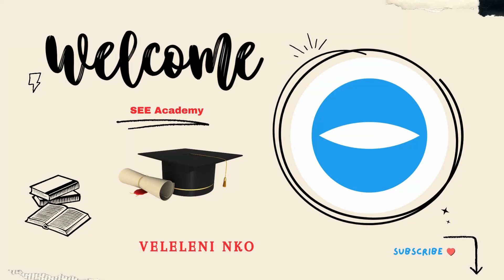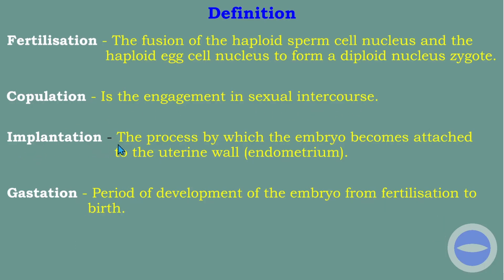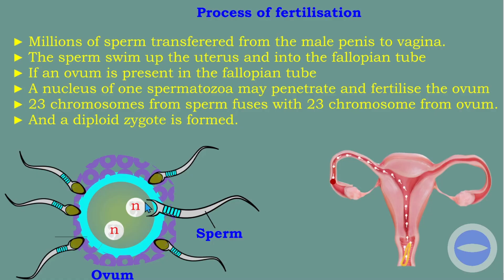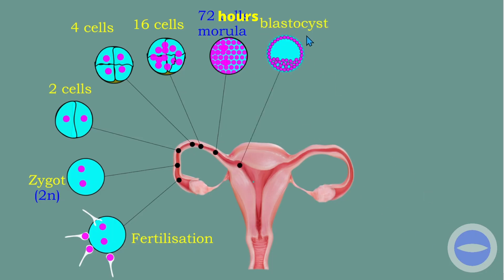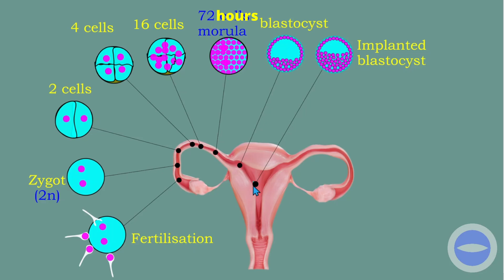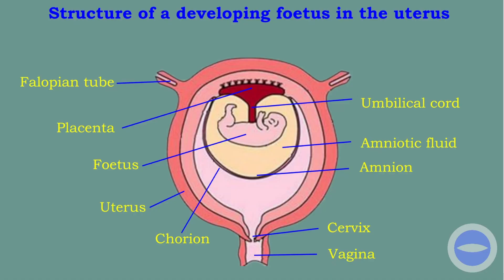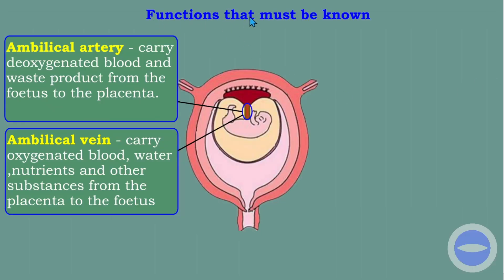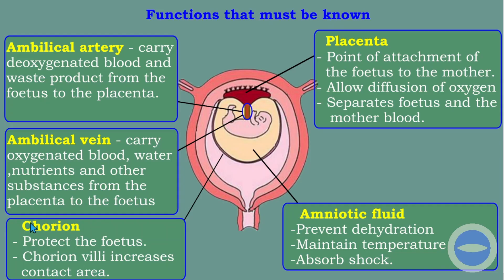Fertilisation and Implantation | Life science grade 12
In this video we discusses fertilization and Implantation in Human reproductions. Life science grade 12.